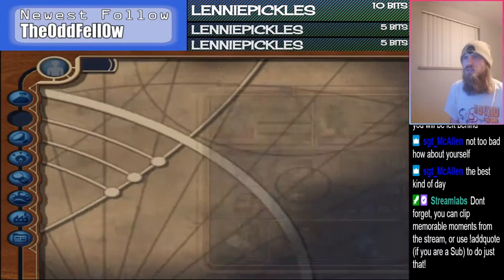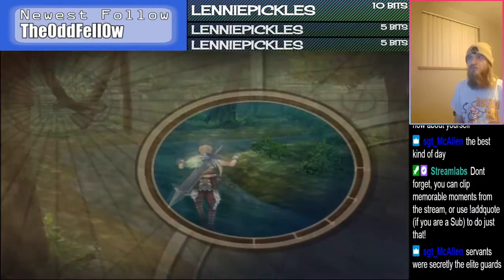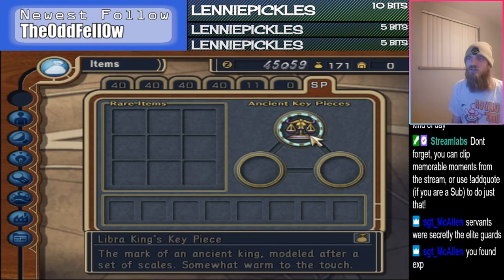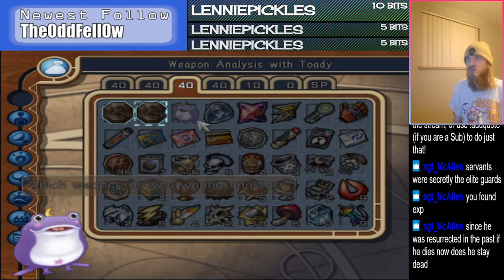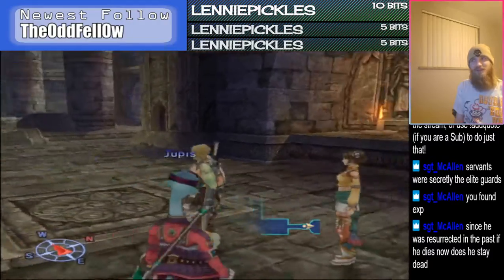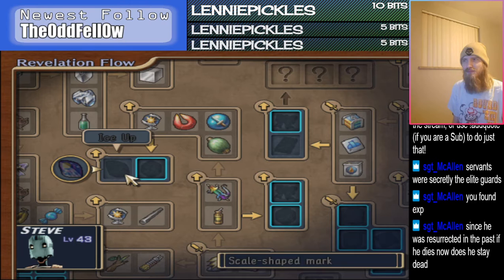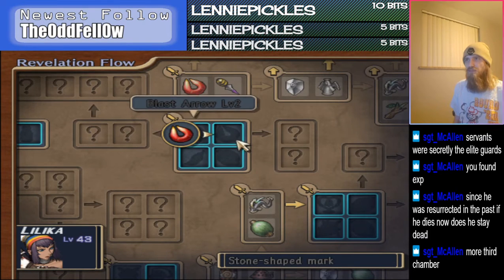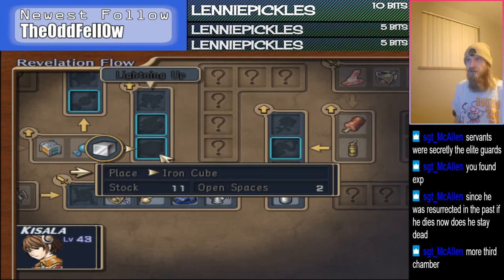Rogue Galaxy - 26 - Did I Do Things Out Of Order?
Upload regularity is taking another hit as I'm a little busy in my life since my dad went to the hospital (Happened while streaming this game, while not on screen, my dad gets my attention off screen and when I come back i wrap things up in a hurry to get him to the hospital).